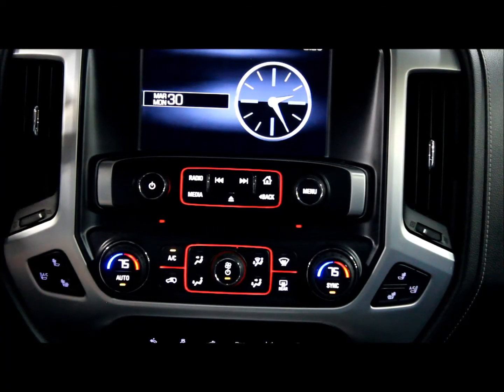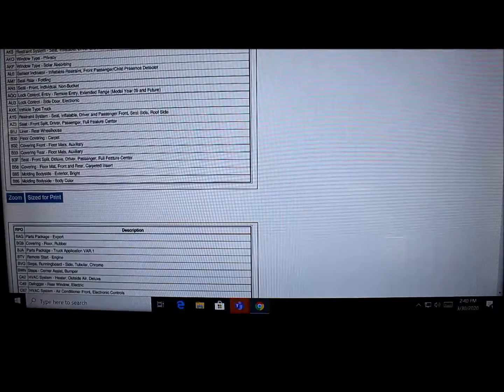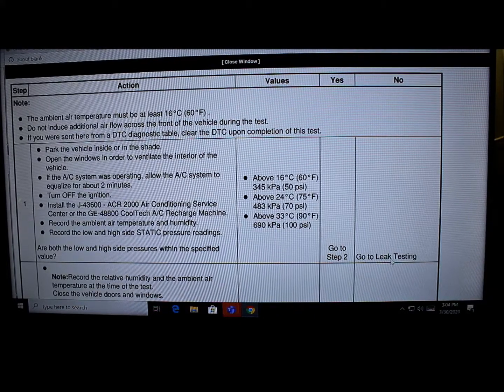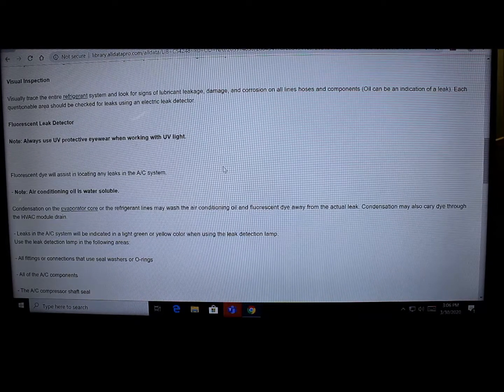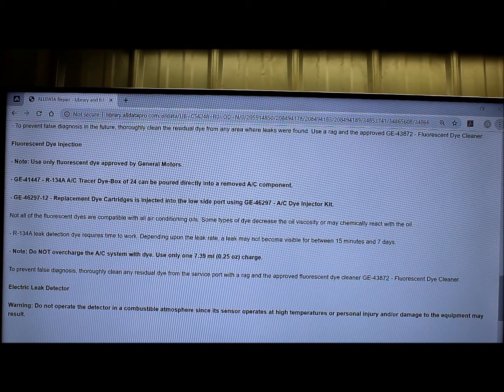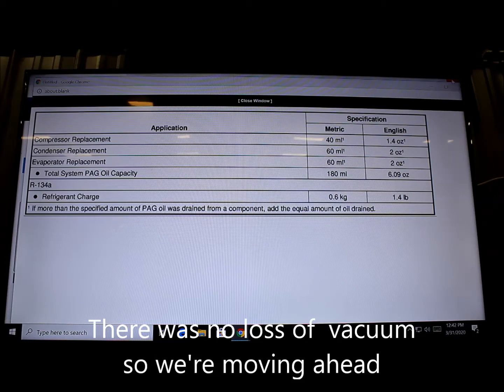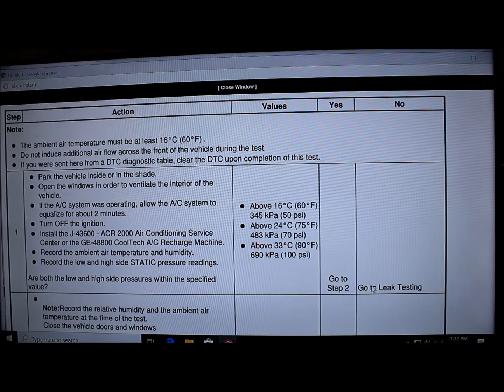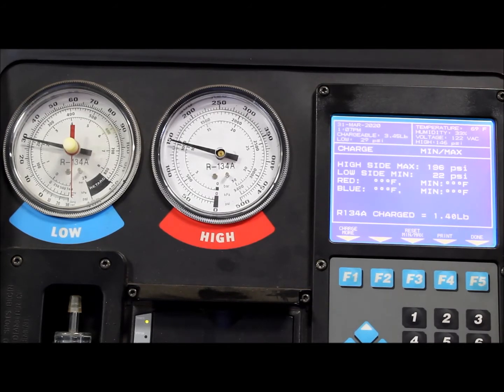First AC Lab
This is the first of several videos for Heating and Air Conditioning AU-271